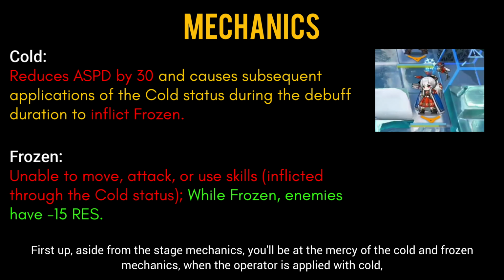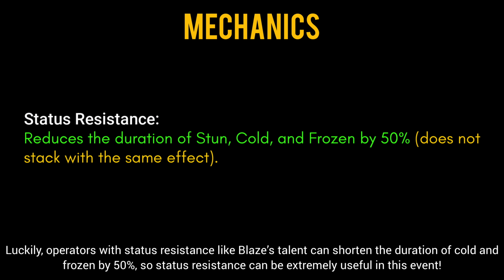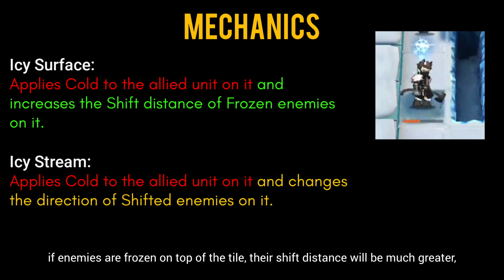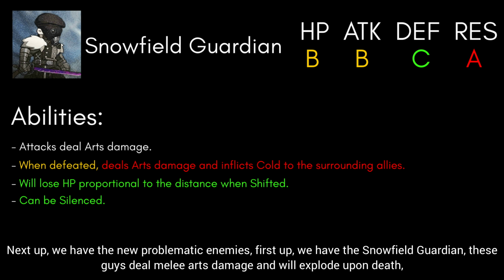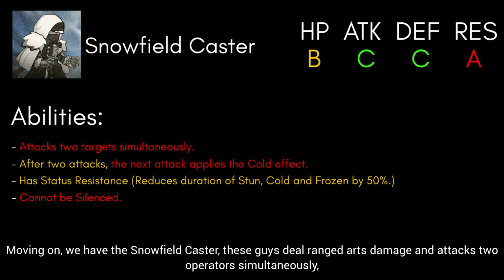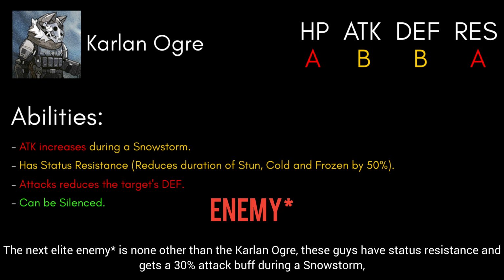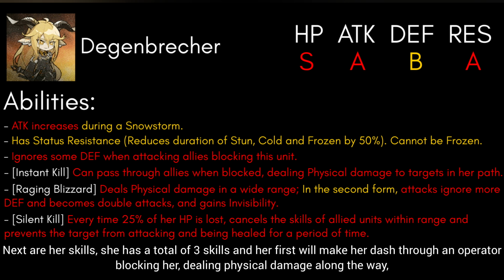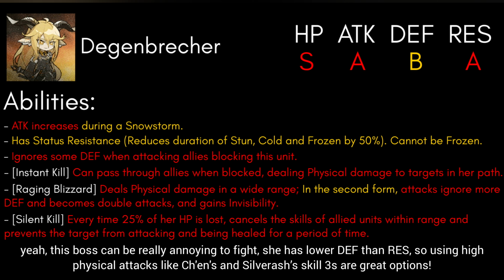Let's Talk Tactics! | Break The Ice Event Mechanics and Enemies!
Hope this video is helpful in helping you understand what is coming during the event!

Note: I do not own the art or take credit for it. Please support the artist in the link above for his/her amazing work!

Special thanks to Al Anemos for the gameplay!

Timecodes:
0:00 - Mechanics (Cold & Frozen)
1:02 - New Event Mechanics!
1:55 - New Enemies!
4:39 - Thank you for watching!